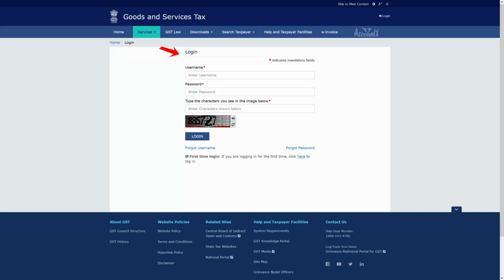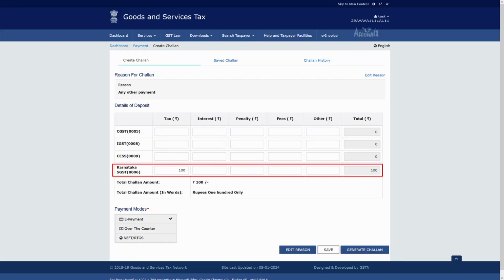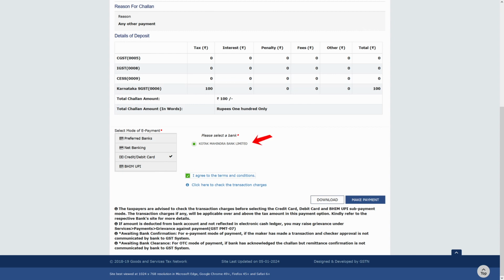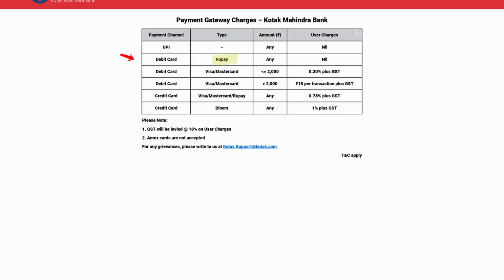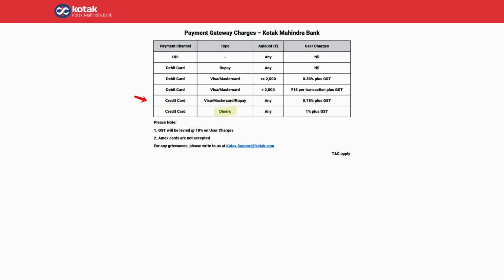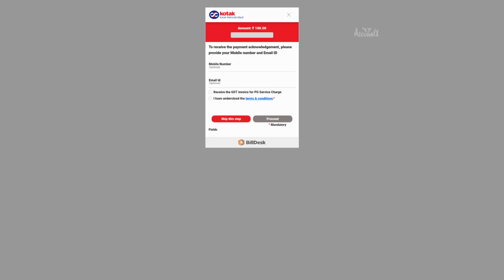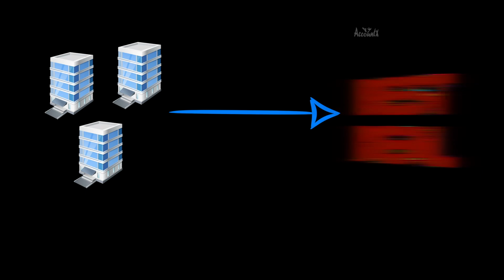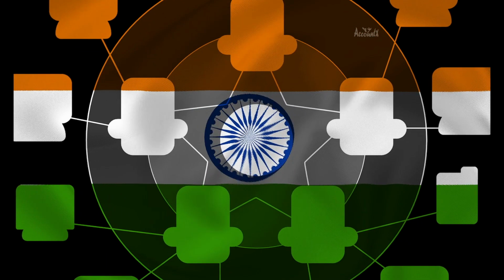Paying GST with Cards & UPI: The Good, the Bad and the FEES!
The video attempts to explain new modes of payment that have been introduced by the GSTN. Watch the video to know the pros & cons of the introduction of this new feature.

0:00 Intro
0:39 Topics covered
0:53 Step-by-step process of payment
1:42 Convenience fee (Transaction charges)
3:16 Pros
4:35 Cons
5:24 Outro